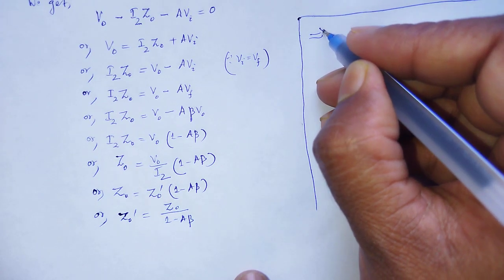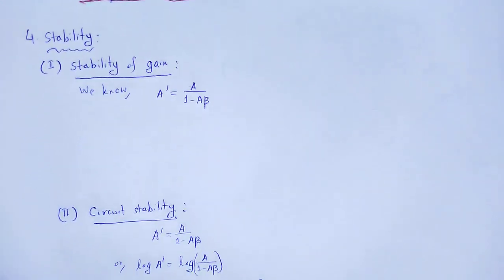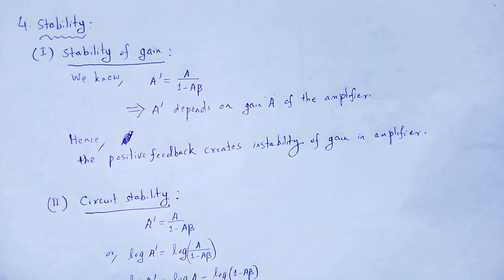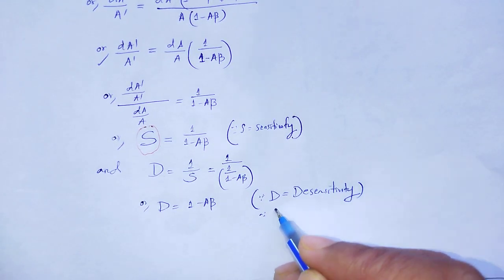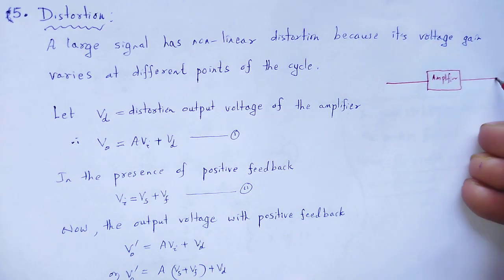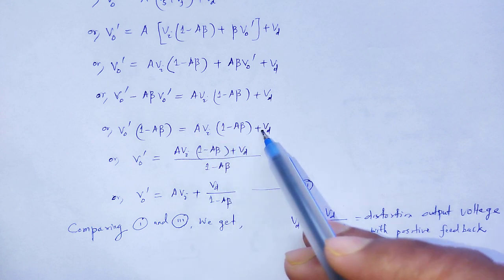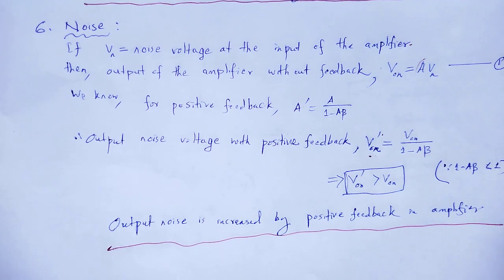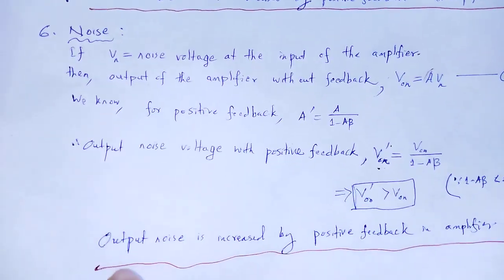ANALOG SYSTEMS AND APPLICATIONS: Effects of positive feedback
In this video we studied about the concept of effects of positive feedback.